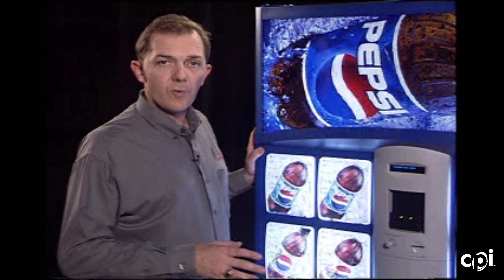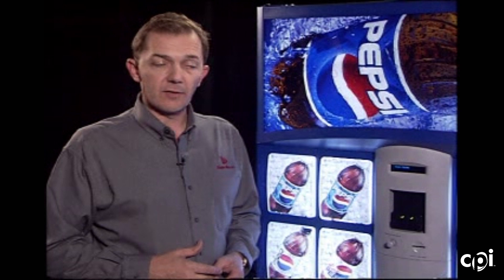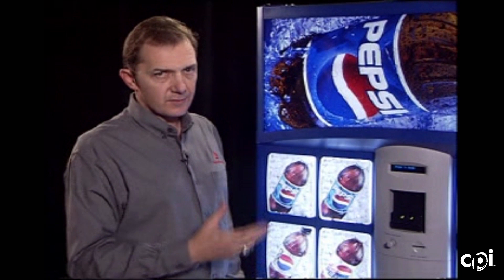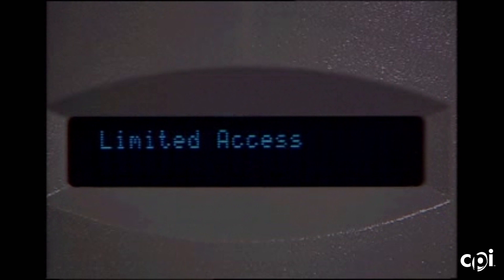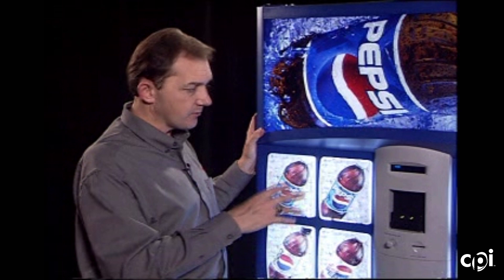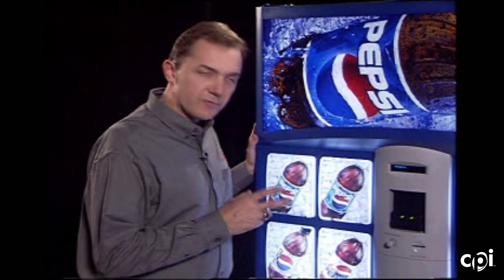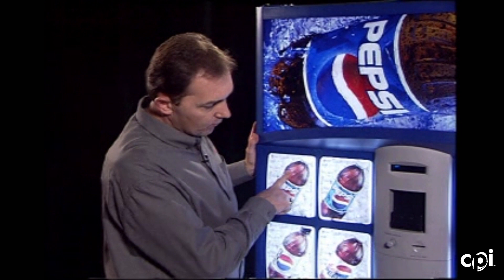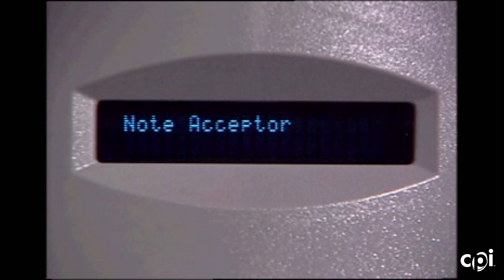Pepsi HVV Programming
Demonstration on programming the HVV Pepsi stacker from Dixie Narco.

🛠  Need Parts?  Contact our Vending Parts Customer Service

Vending Industry Associations
🔴 NAMA:

Interesting Case Studies
📖 How You Can Leverage Digital Media to Win New Business